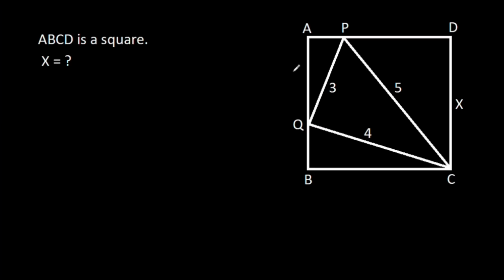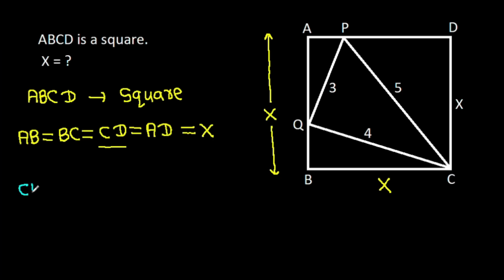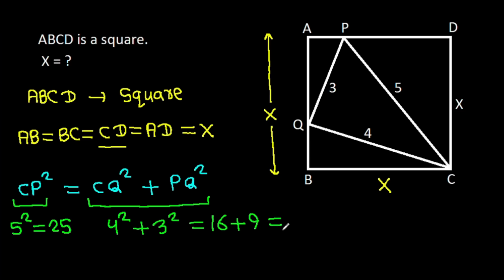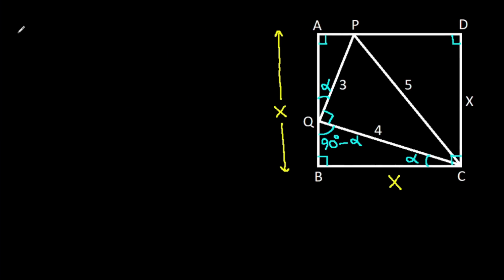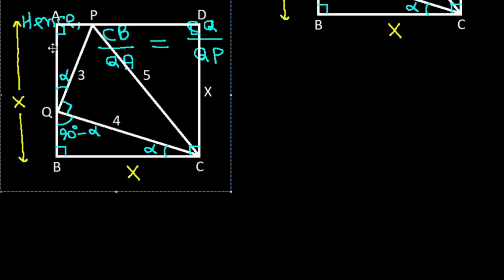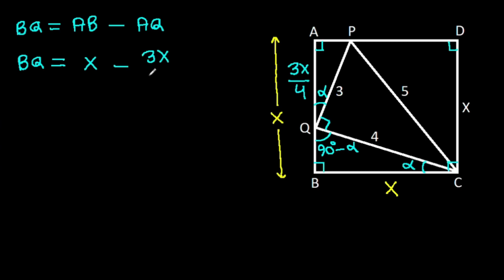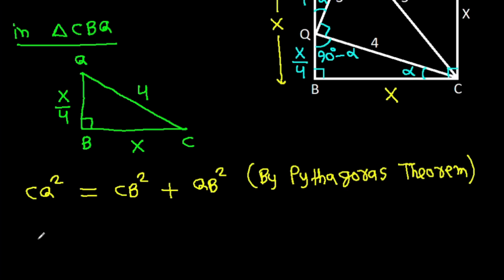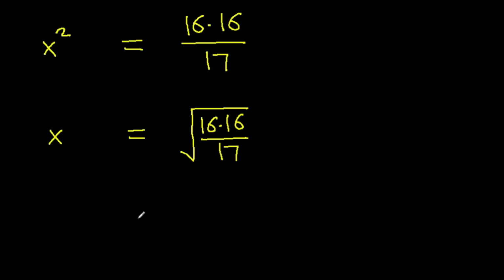Find the length X of the square | Math Olympiad Geometry Problem